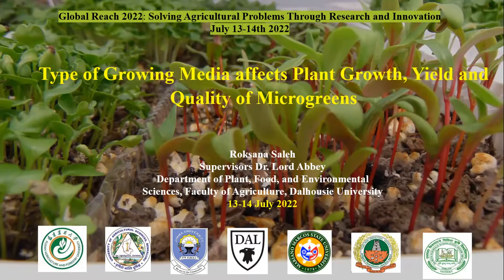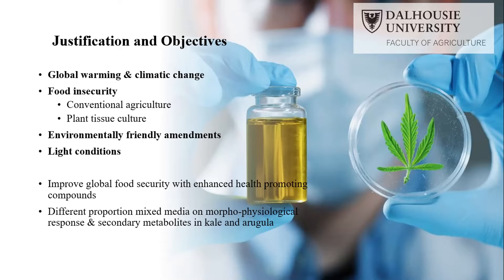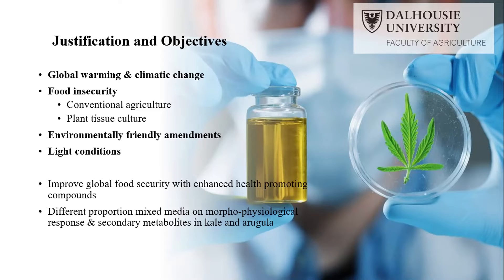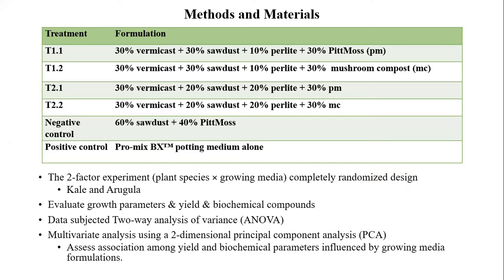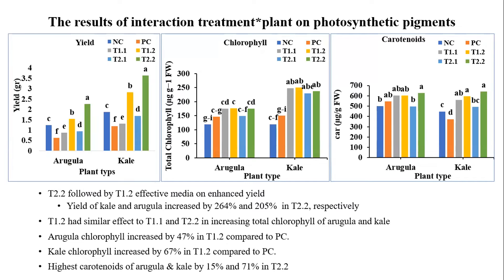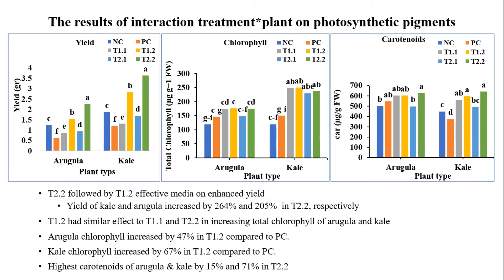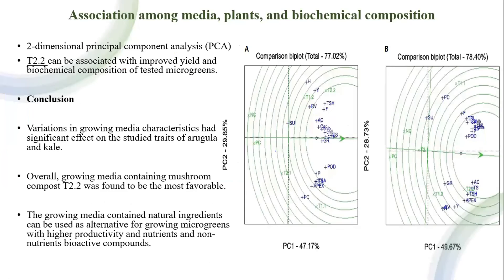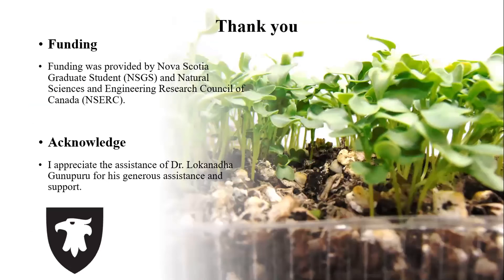Global Reach 2022: Roksana Saleh, DAL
Day 2: Animal Science, Aquaculture and Plant Protection

Title of Presentation: Type of Growing Media affects Plant Growth, Yield and Quality of Microgreens